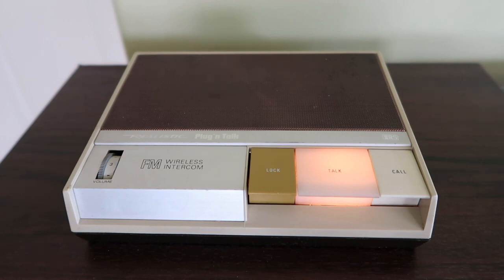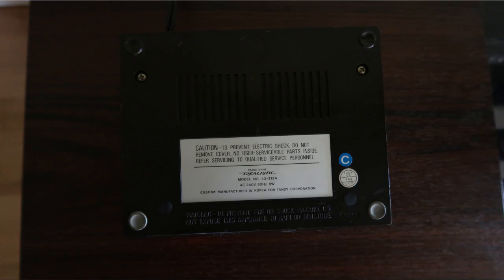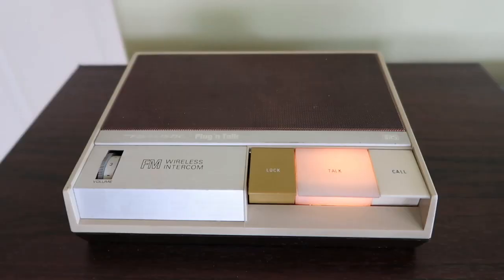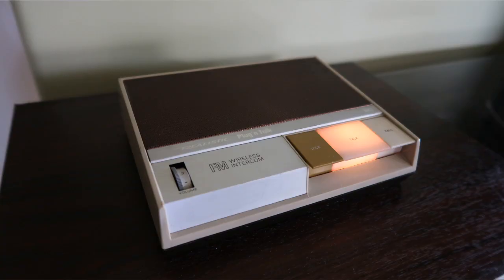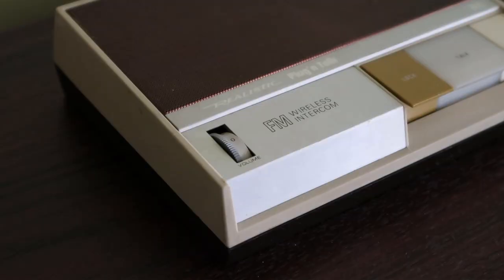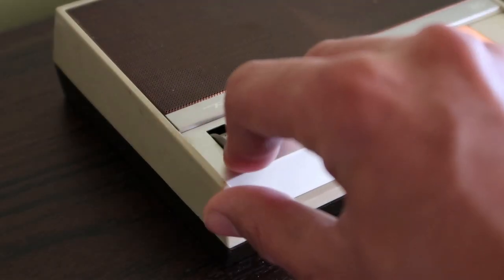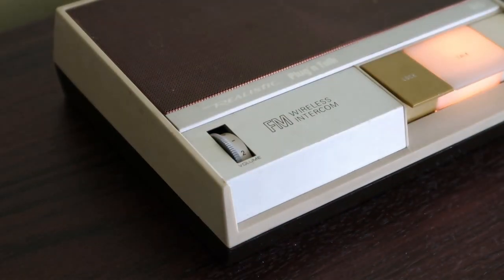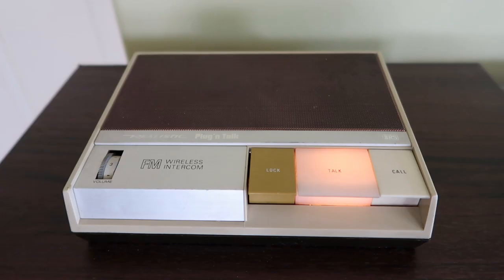Realistic Plug n' Talk FM Wireless Intercom